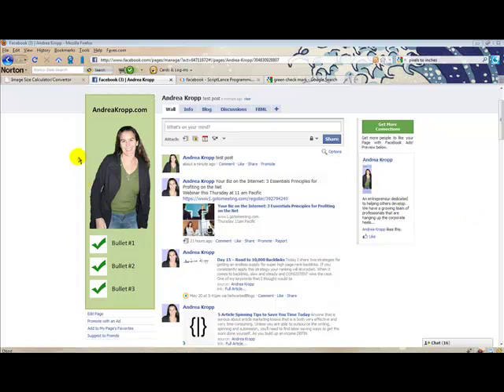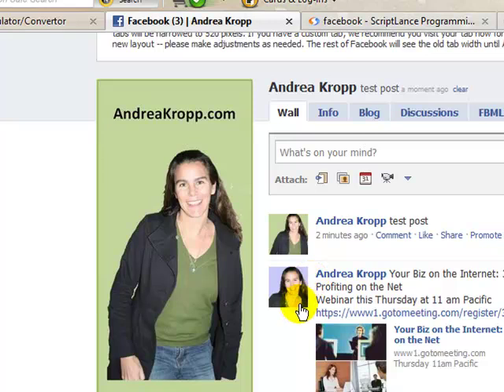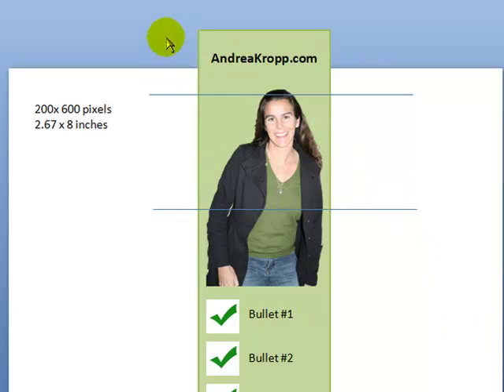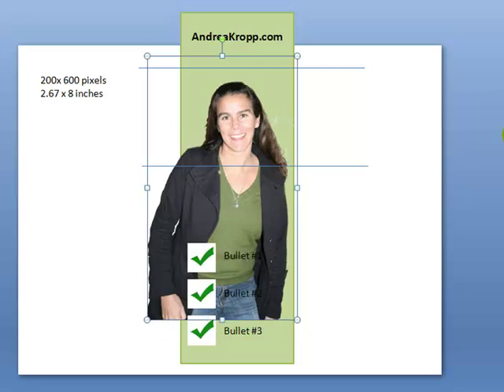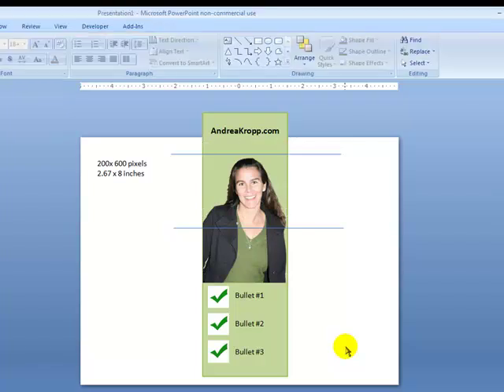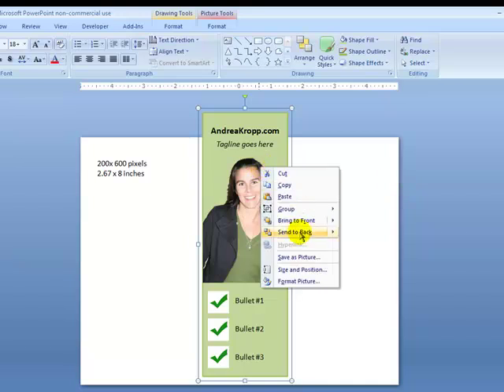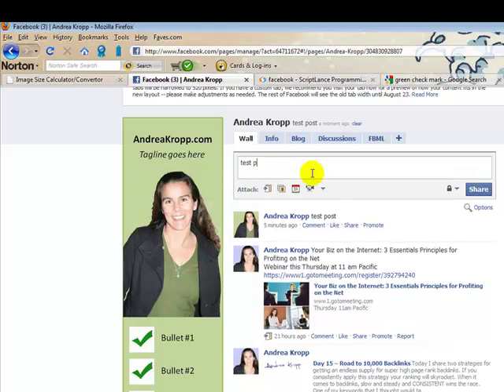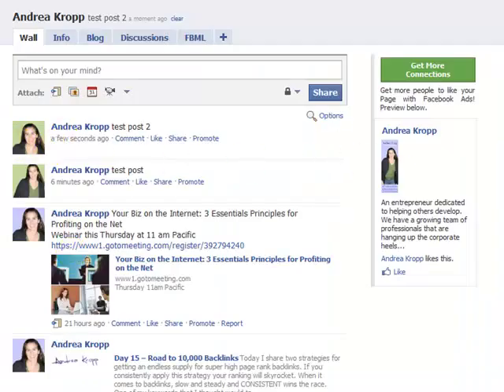How to Create a Large Facebook Profile Picture (Part 2 of 3)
This video shows you how to create your own good looking large facebook profile picture (200x600) pixels using only Microsoft powerpoint. You can use the profile picture on your personal pages, fan page or both.

Read the blog post and watch the other videos in the series